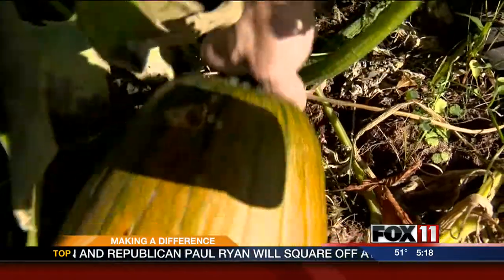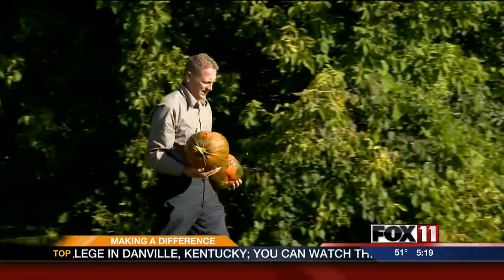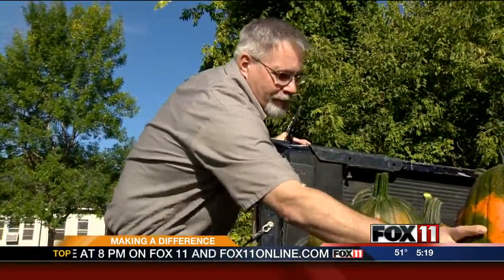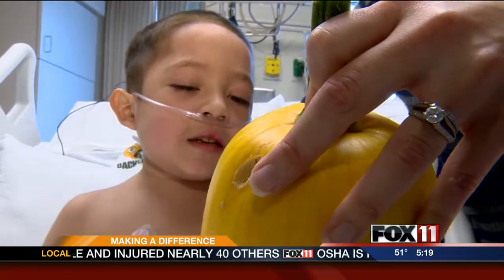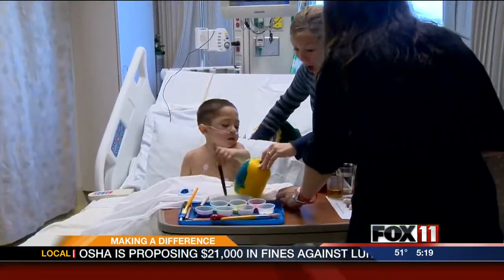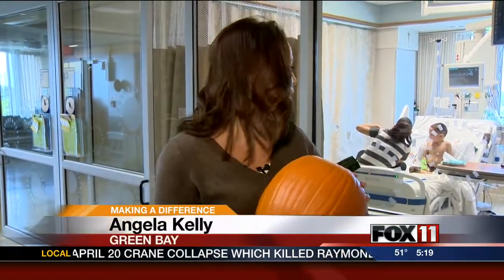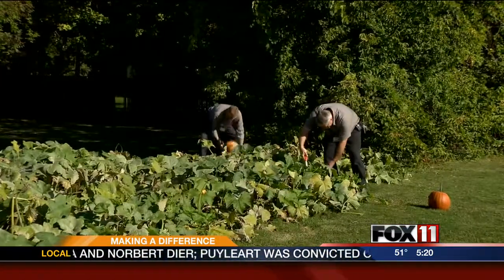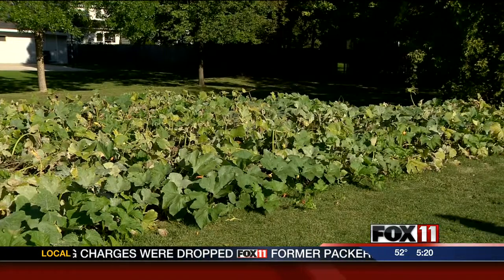5PM THURS MAKING A DIFFERENCE PATIENT PUMPKINS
No one likes to see a child have to spend time in a hospital. This summer, staff members from two Green Bay hospitals came up with an idea to ease the pain of their youngest patients. They grew a pumpkin patch.